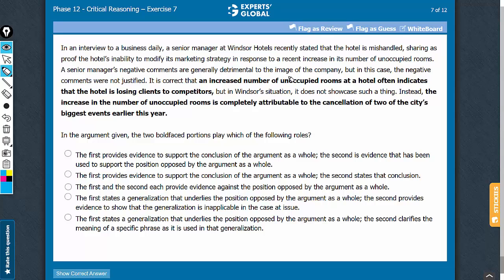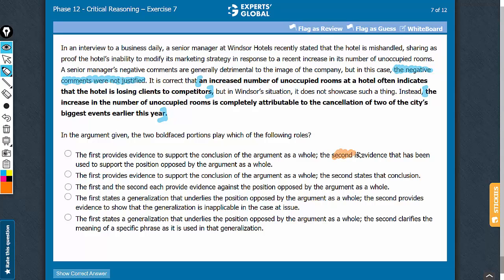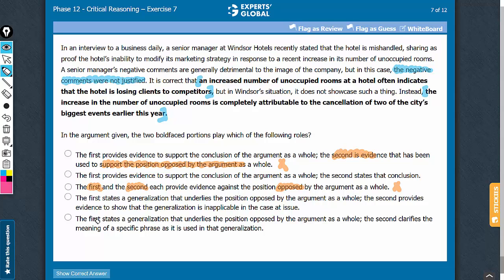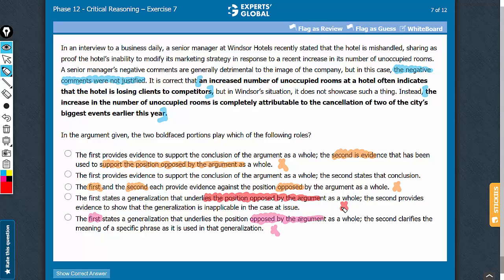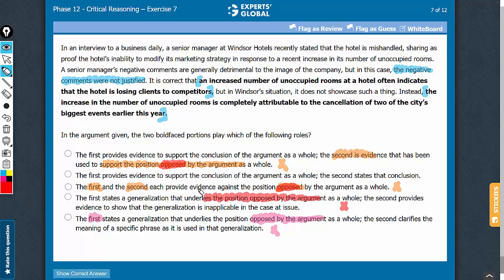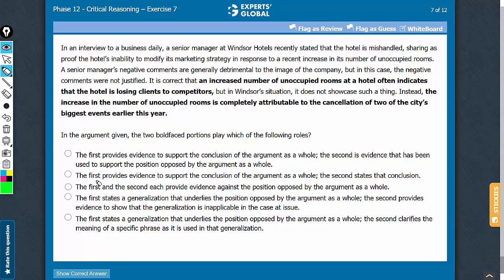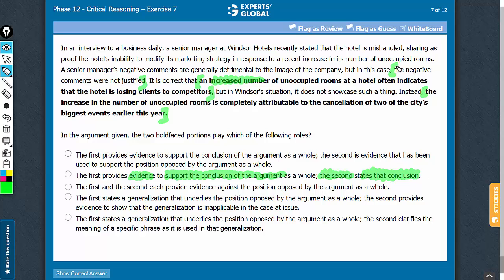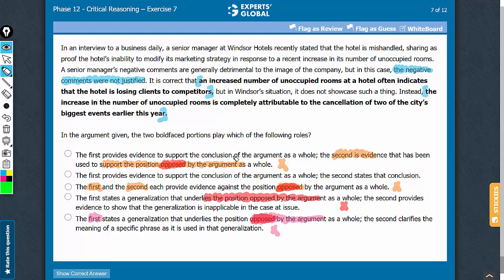In an interview to a business daily, a senior manager at Windsor Hotels recently stated that the...